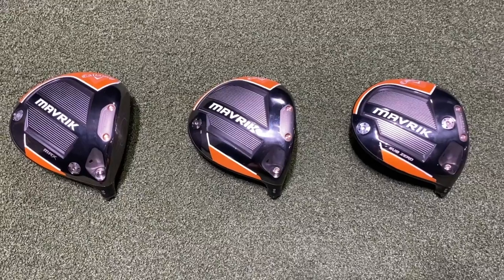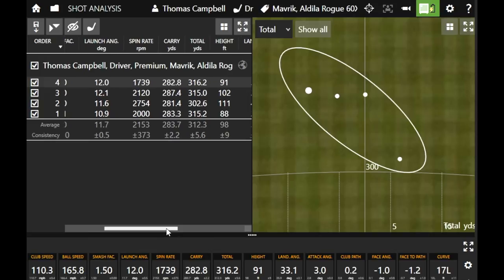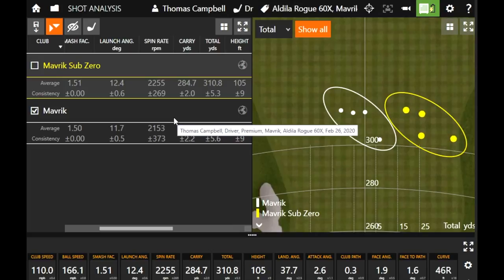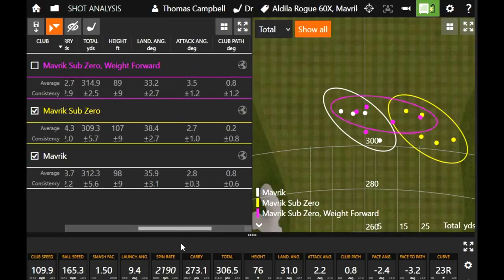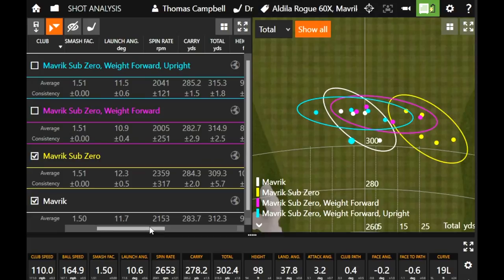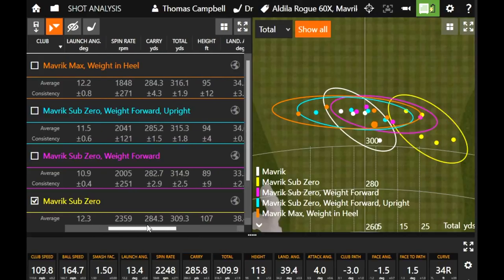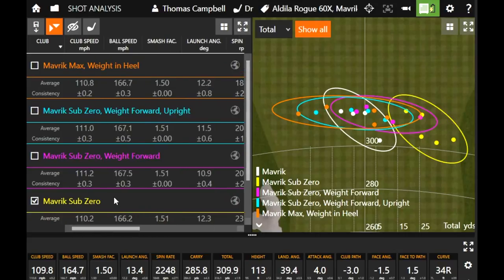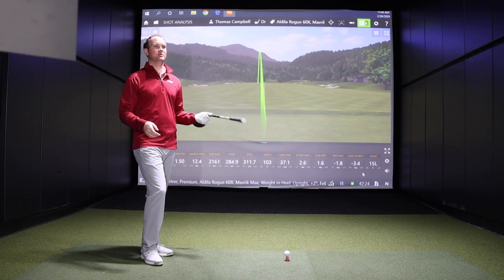Callaway Mavrik Drivers Comparison | Trackman Testing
New from Callaway for 2020 are its Mavrik drivers with three unique models being offered in the lineup: the standard Mavrik, the Mavrik SubZero, and the Mavrik Max. To get a feel for how each performs, 2nd Swing master fitter Thomas Campbell and staff writer Drew Mahowald conducted Tracking testing with all three models in Callaway’s 2020 Mavrik Driver Lineup. They also did some experimenting with different settings to see how those tweaks influenced performance and provided feedback on how each model differs in terms of look at address.

You can find more information about the new Callaway Mavrik drivers